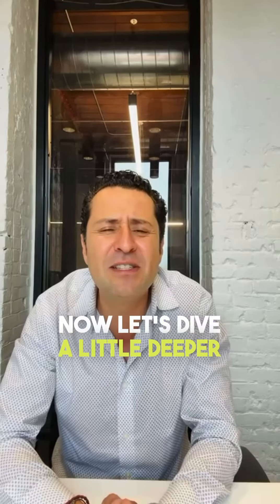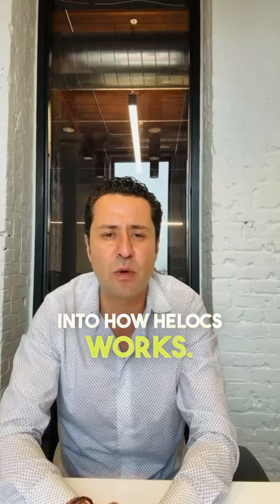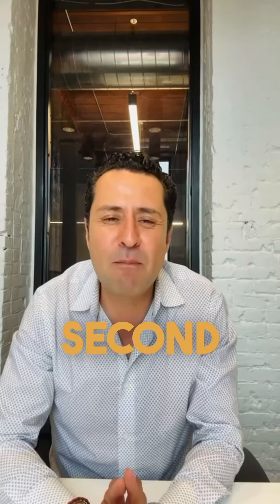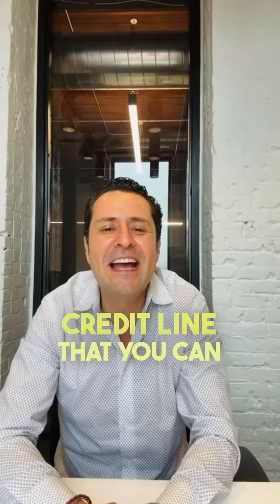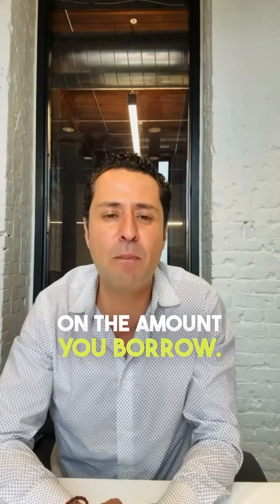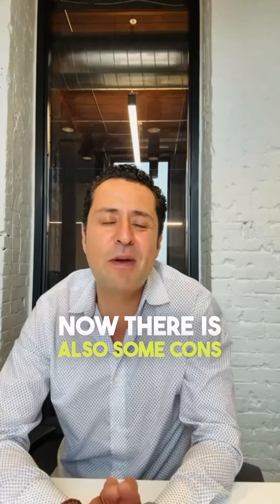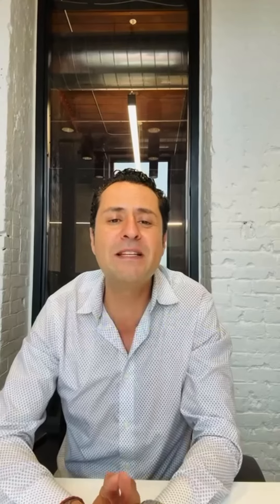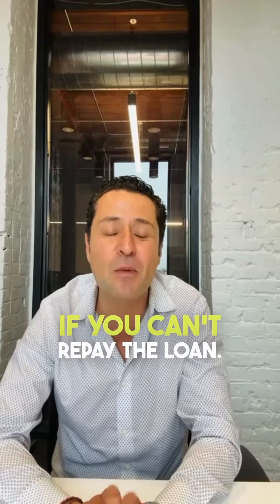Unlocking the Potential of Your Home: A Guide to HELOCs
Real estate license # 02032133
Compass - San Francisco

★ What I show/do on this channel ★
👉 San Francisco home tours
👉 Living in San Francisco
👉 Moving to San Francisco
👉 Pros & Cons of Living in San Francisco in 2022
👉 San Francisco  real estate market updates 2022
👉 Living costs in San Francisco